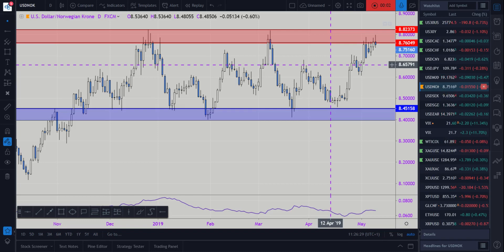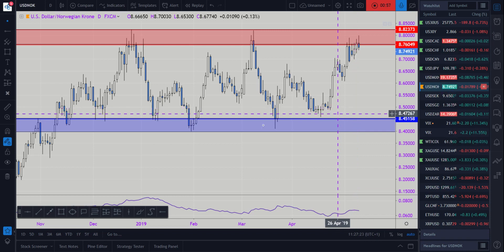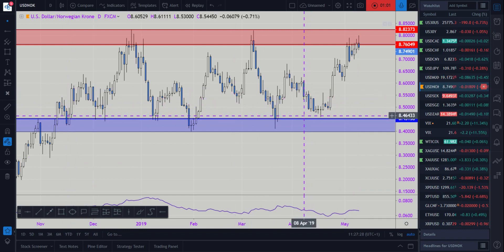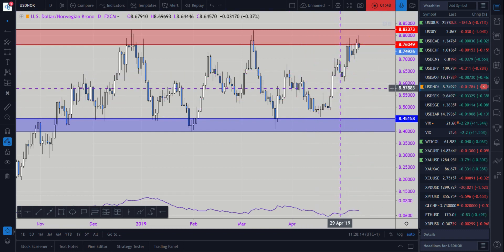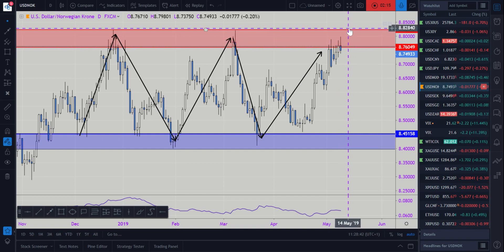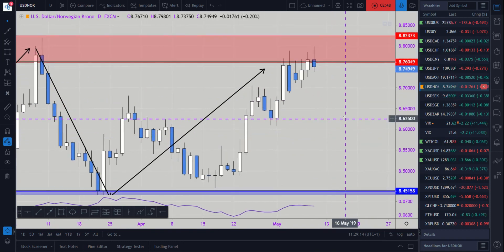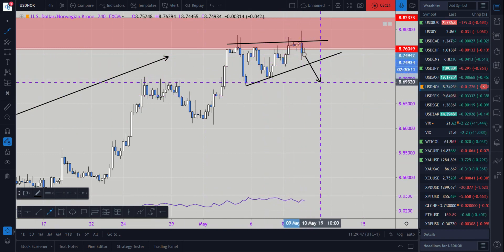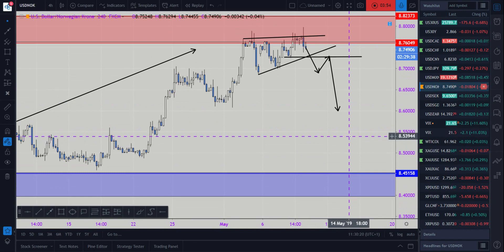USDNOK AT KEY SUPPLY ZONE